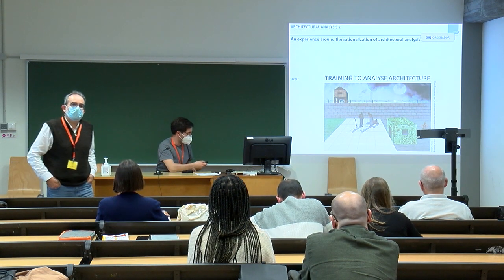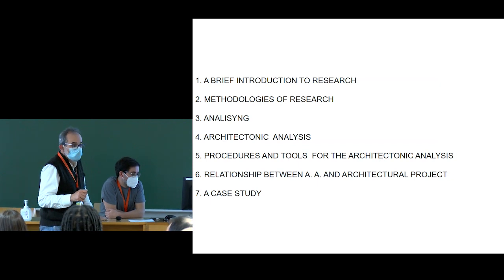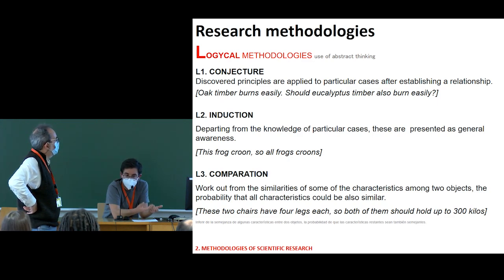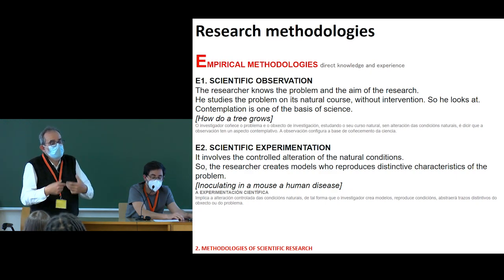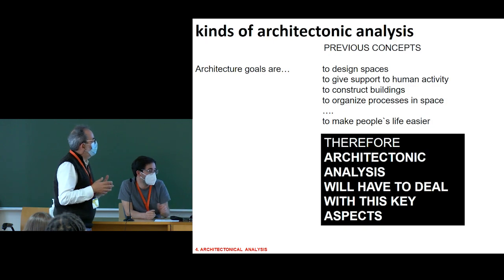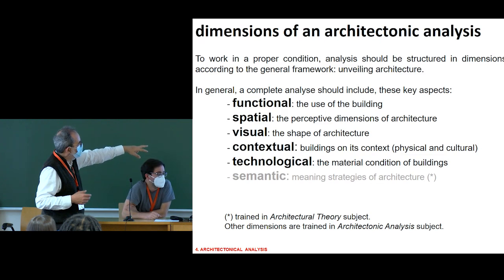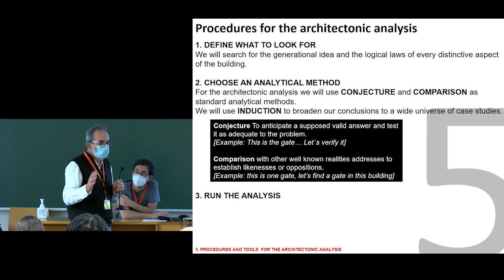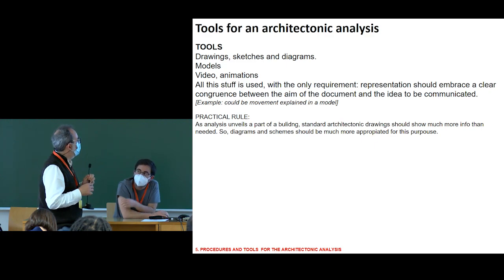Session 5 4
Plácido Lizancos; Vicente López Chao: "An experience around the rationalization of architectural analysis."